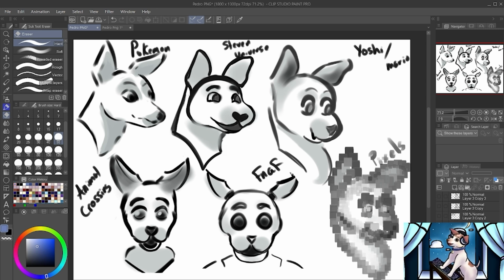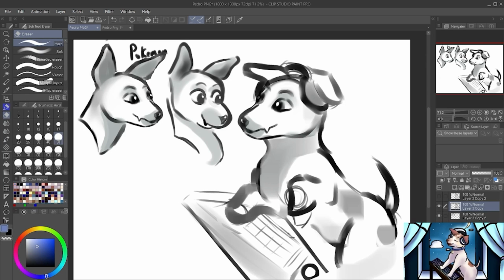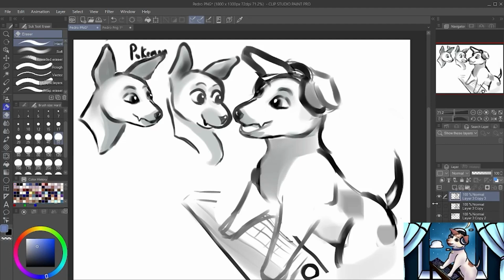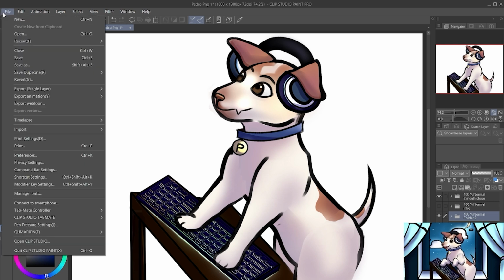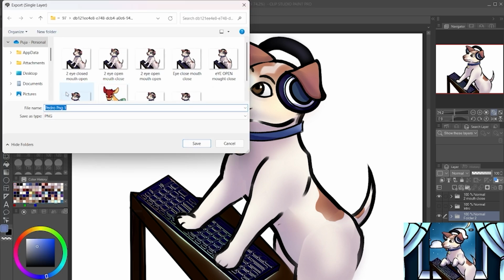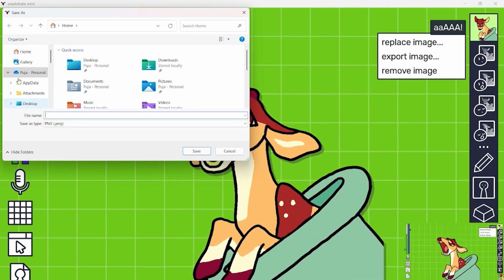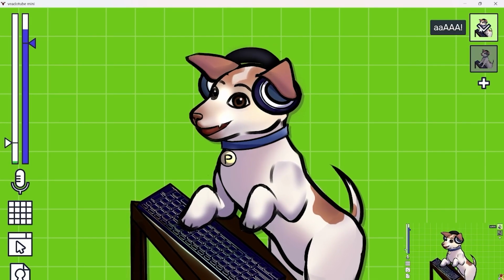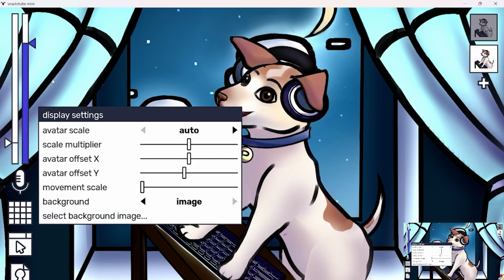How I create a Pngtuber!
Simple yet short tutorial I made for my college class- Using veadotube! I will make a more in-depth tutorial soon!
Art program used: Clip Studio Paint
Video edited in: Adobe premiere rush
My Social on all social media is @ The_Prophet.69
Commissions are open, feel free to message me!